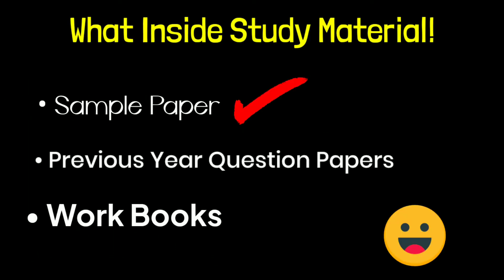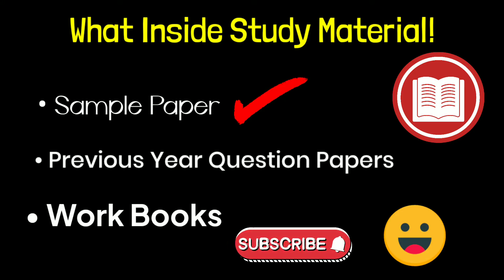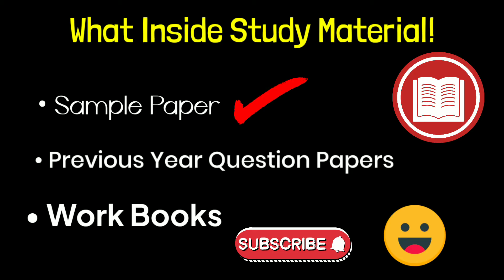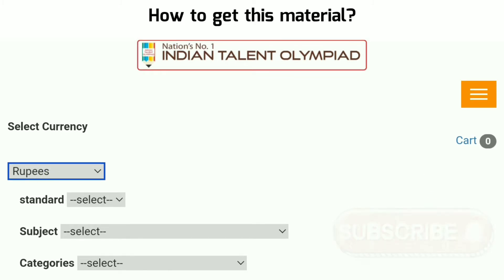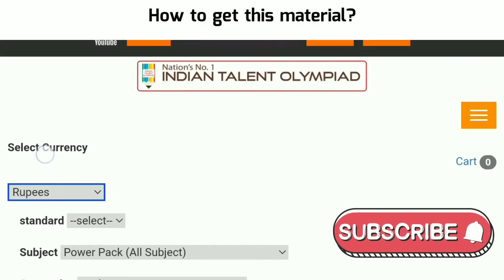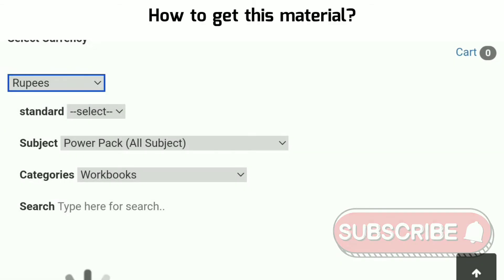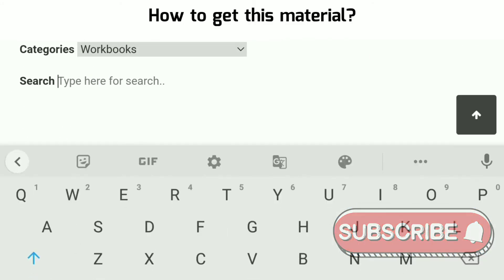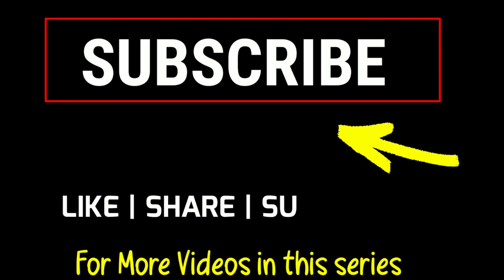Study Material | Indian Talent Olympiads | By Hunar Choudhary •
Hello Everyone, Welcome to EduTeen.
In today's video you will get to know about the Study Material For Indian Talent Olympiads and How to Prepare for it.

Indian Talent Olympiad (ITO) is one of the biggest leading Organization conducting  Olympiad Exams in the country.

They conduct Olympiad exams on eight different subjects.Types of Olympiads : International Maths Olympiad (IMO), International Science Olympiad (ISO),  English International Olympiad (EIO), General Knowledge International Olympiad (GKIO), International Computer Olympiad (ICO), National Social Studies Olympiad (NSSO), International Drawing Olympiad (IDO) and National Essay Olympiad (NESO). The questions are unique, which allows students to develop analytical and logical thinking skills. Esteemed educationists with many years of expertise are part of this group. By saying so, it holds true that such competitive exams have become the future of today’s education.
We also provide Olympiad books, Online Olympiad Test to practice to students.
With this introductory video of ours, we have tried to explain our motive and goals towards the Indian education & competitive world.